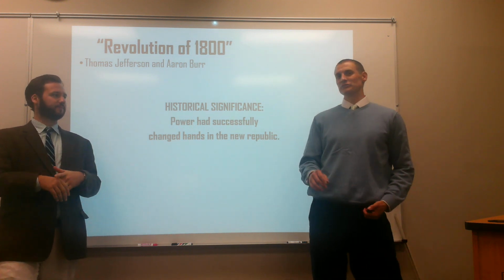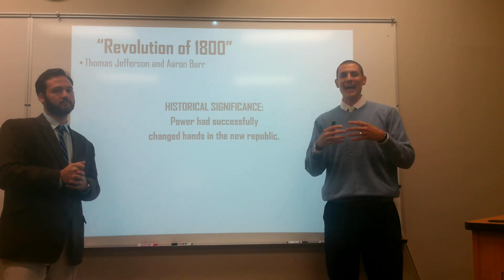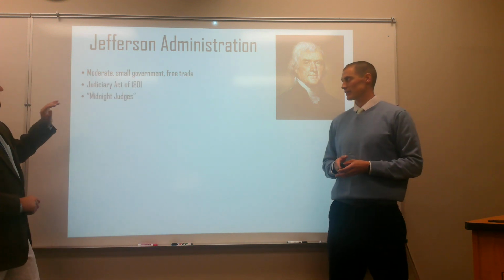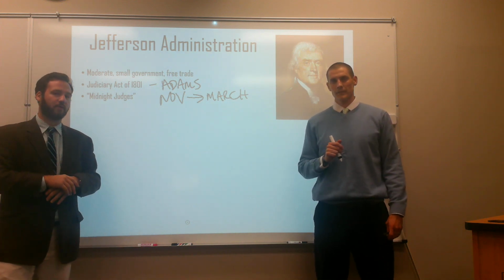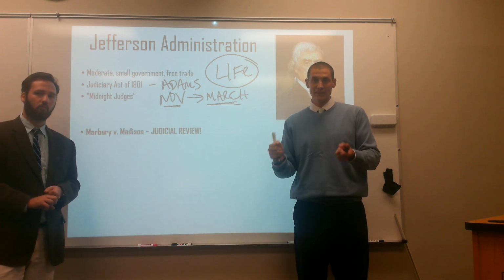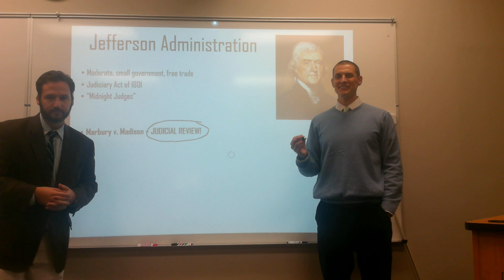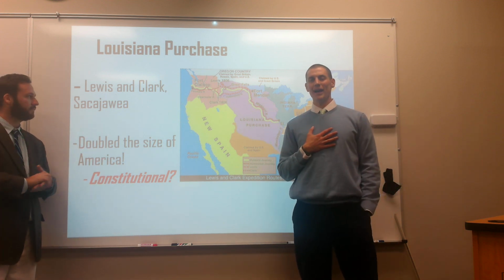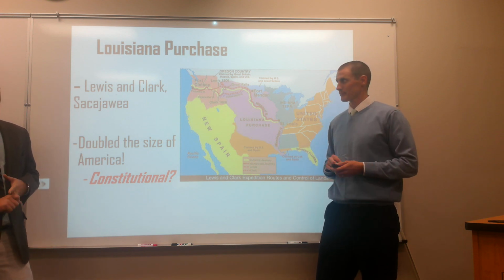6.3 Jefferson alters the nations course